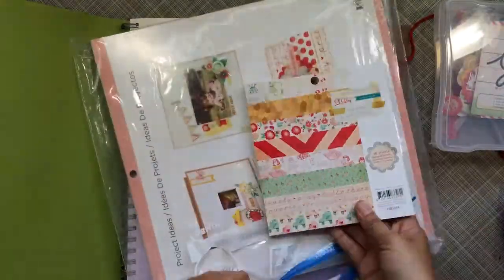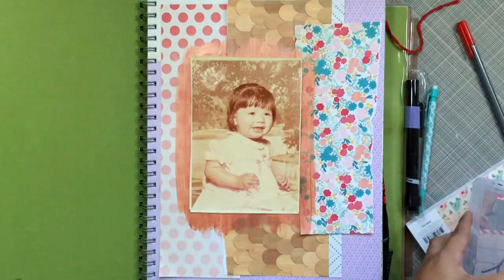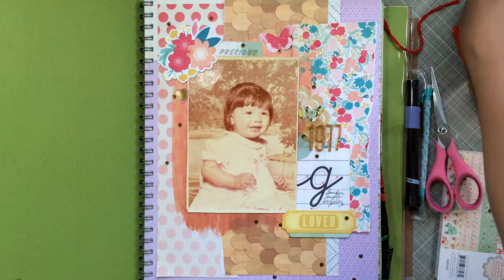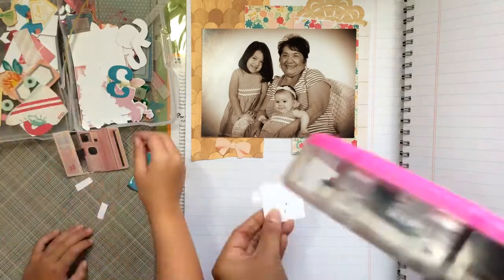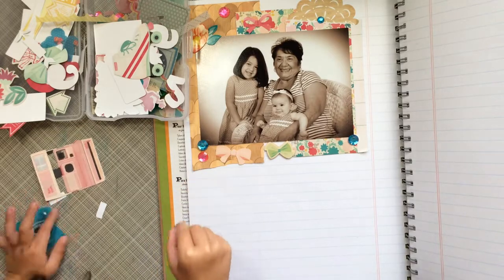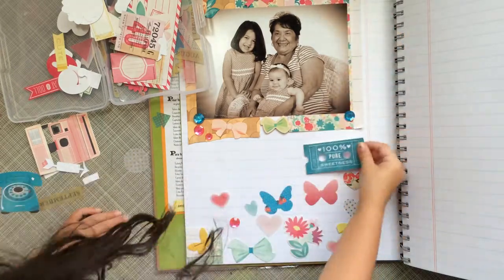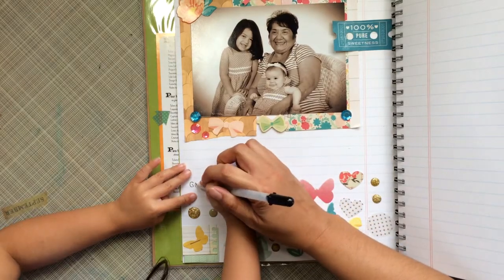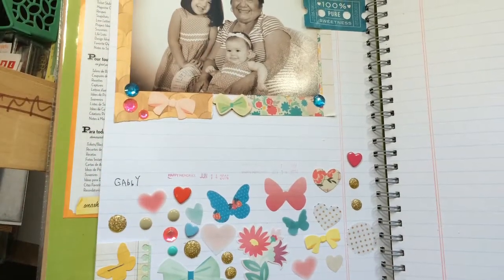Smash Book: Me Monday